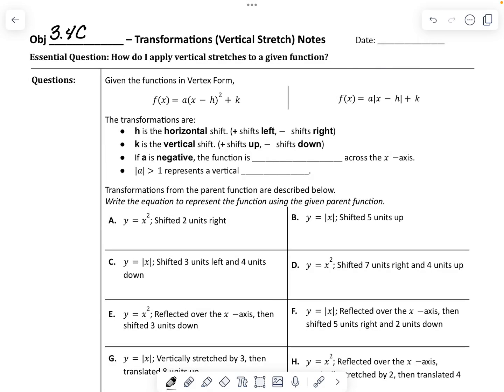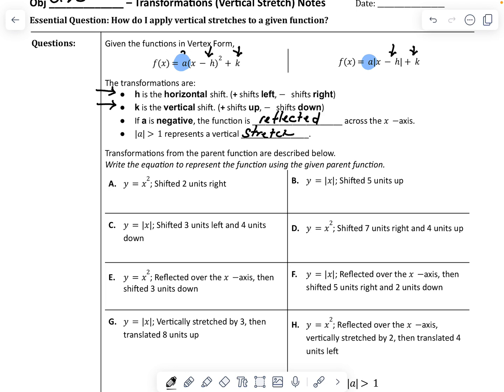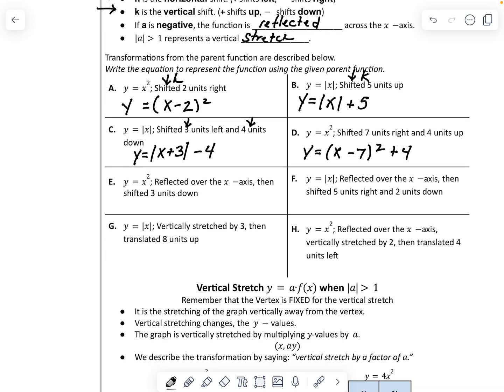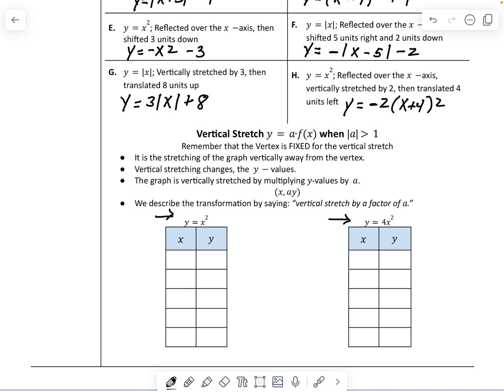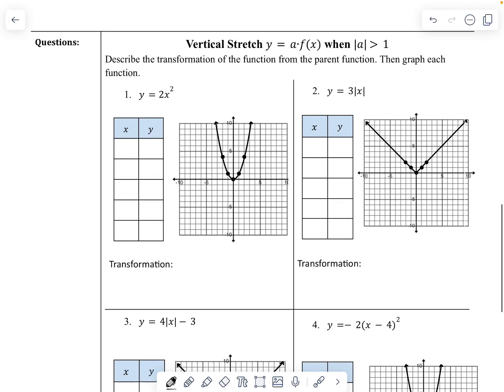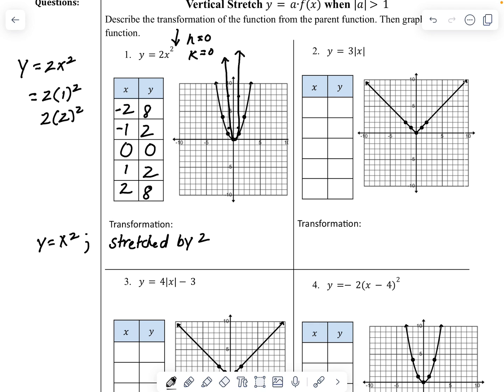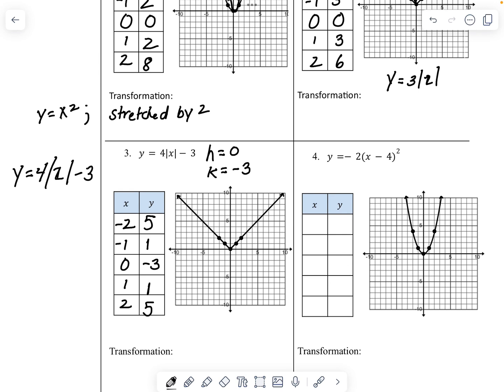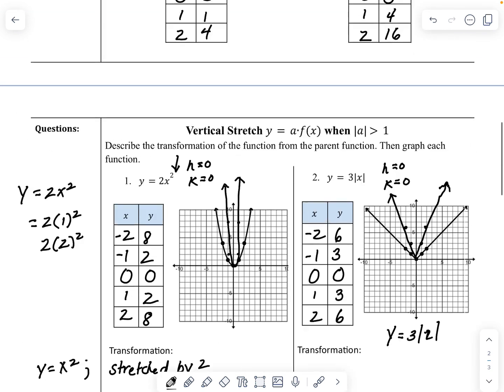3 4 C Transformations Vertical Stretch